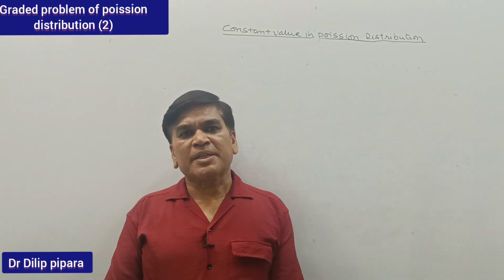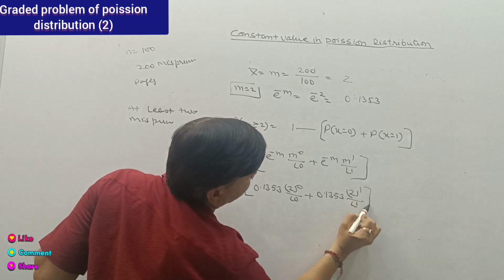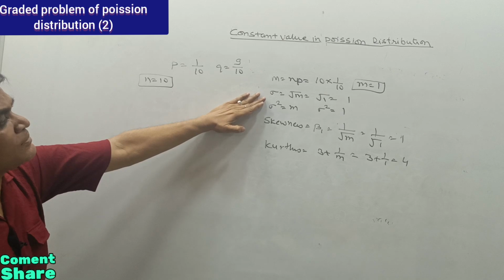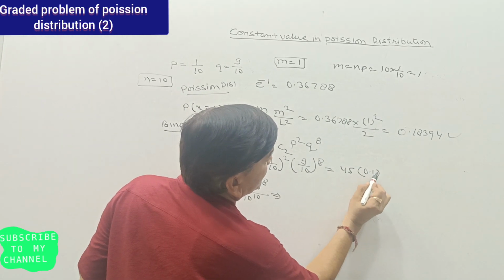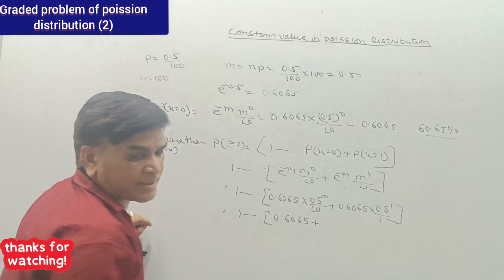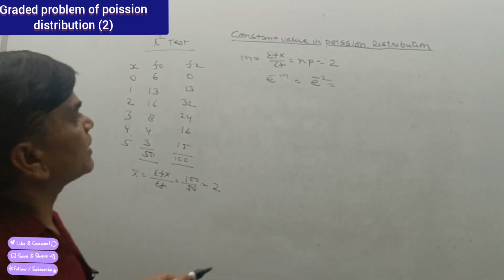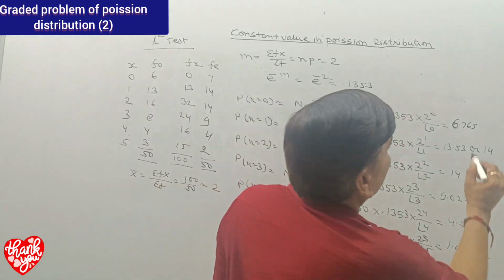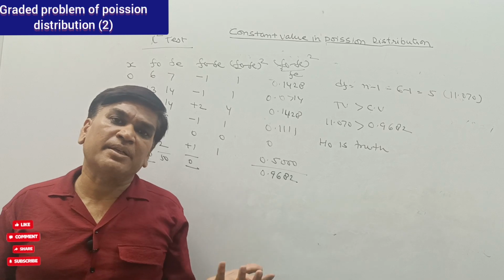graded problem of poission distribution (2)poission distribution (5)